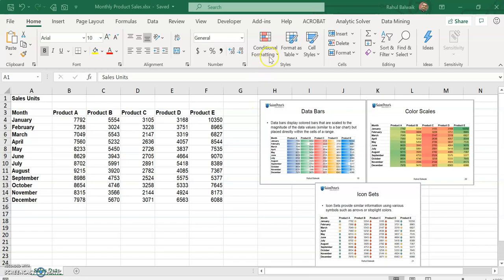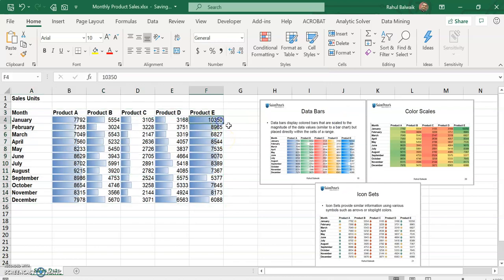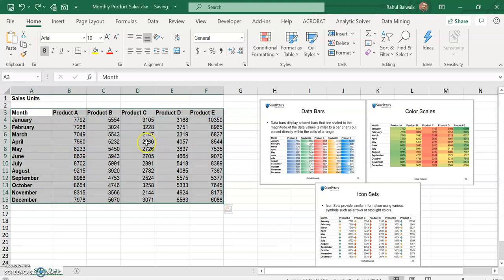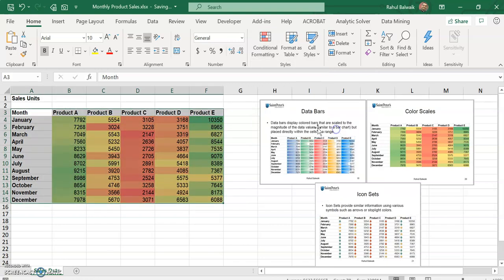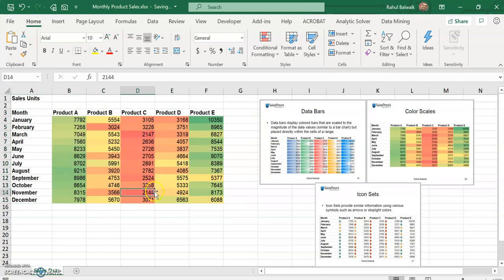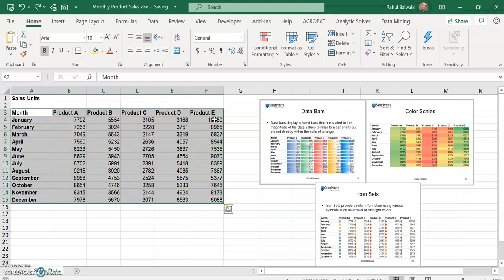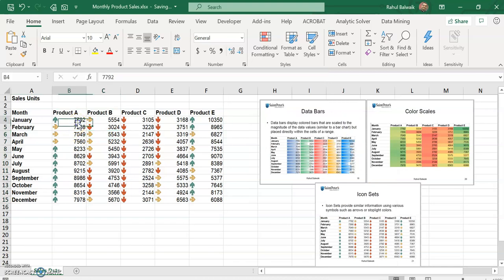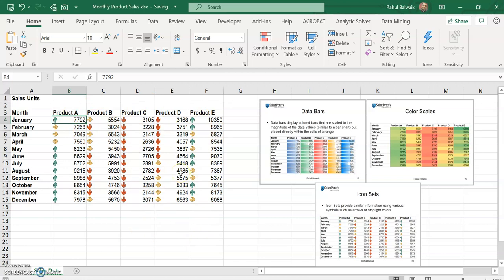Monthly Product Sales Lecture 3 1 Slide 18, 20 and 21